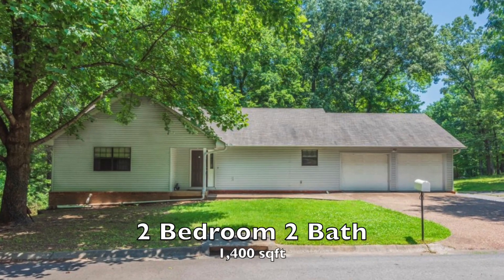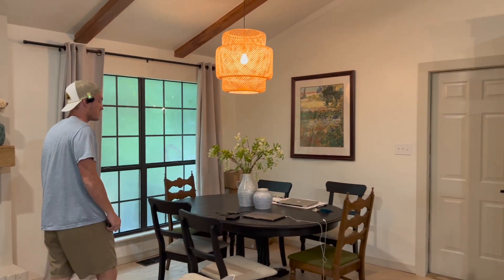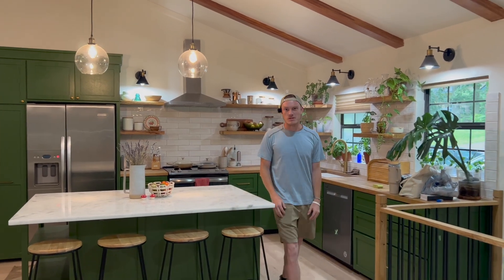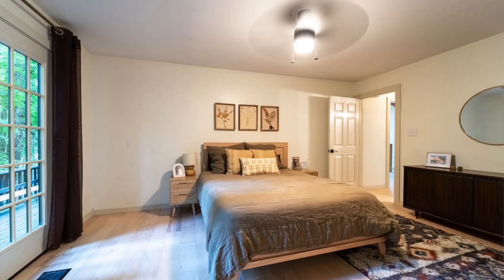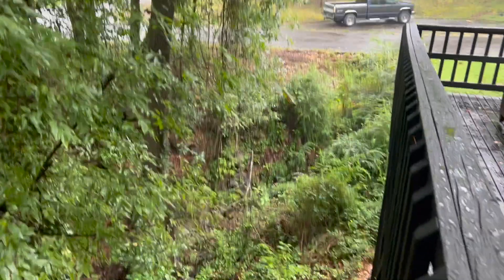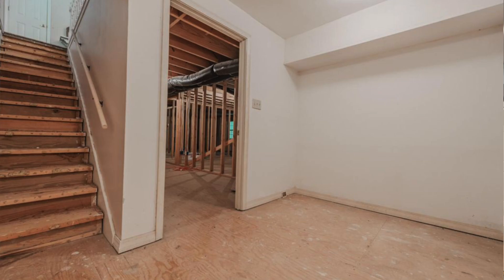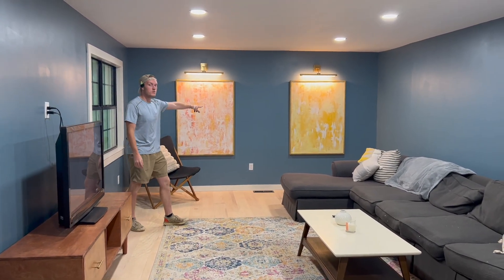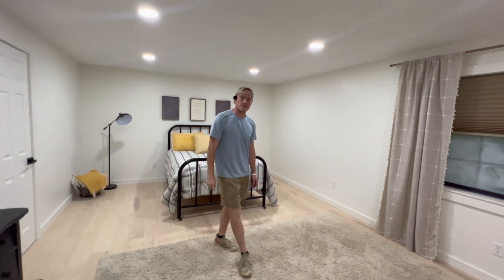We finished our 2 Year Home Renovation!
My wife an I bought this house is august of 2021 as a fixer upper. Started off as a 2 bedroom 2 bath 1,400 sqft house that we turned into a 4 bedroom 3 bathroom 2,700 sqft house.
My wife, her parents and grandparents spent over 1,600 hours into working on this project. So much was learned over the journey of this house. I cannot thank them enough for the hard work, memories, and countless hours that was put into this home.